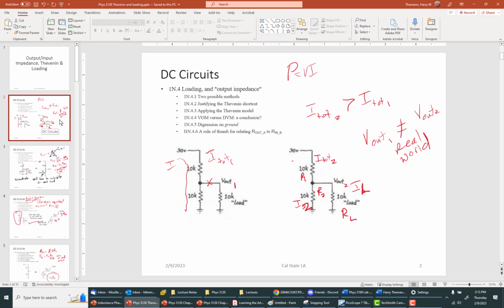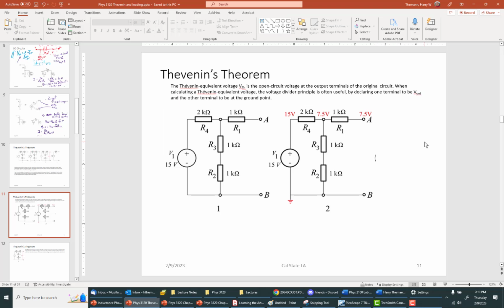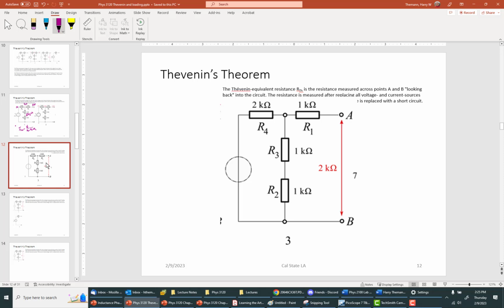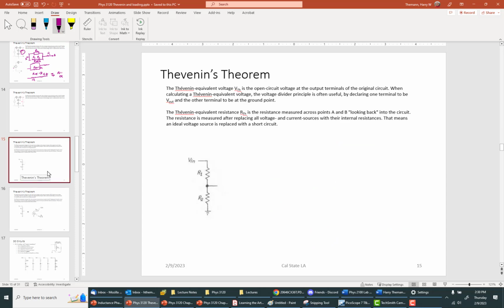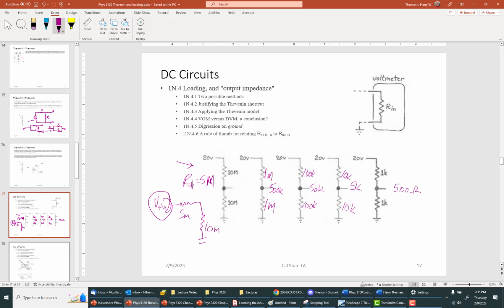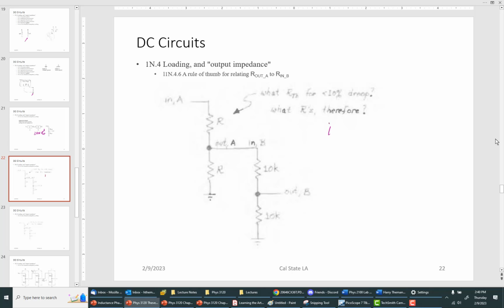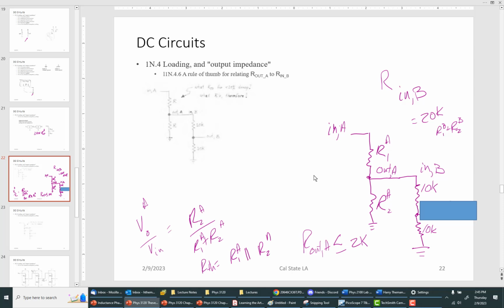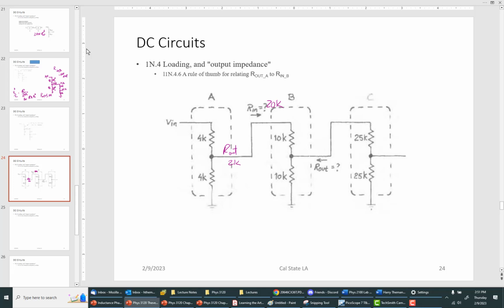In Out Impedance Thevenin Loading Summary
more formal thevenin derivation